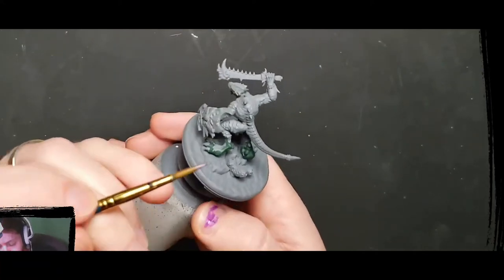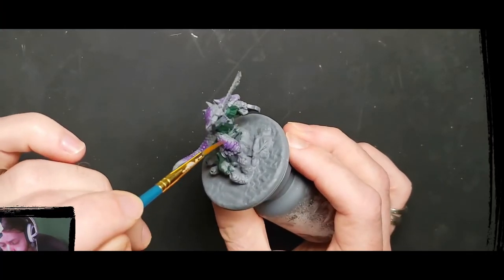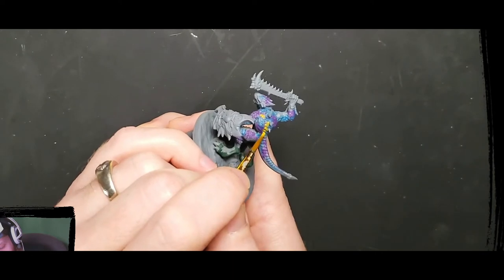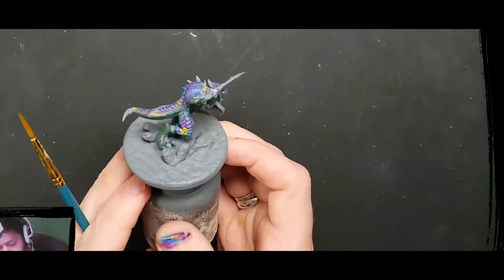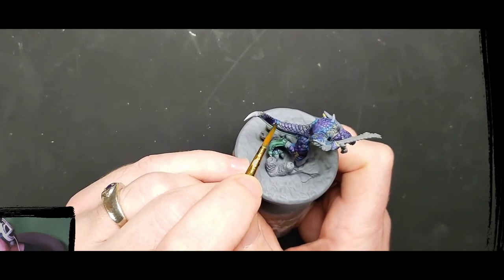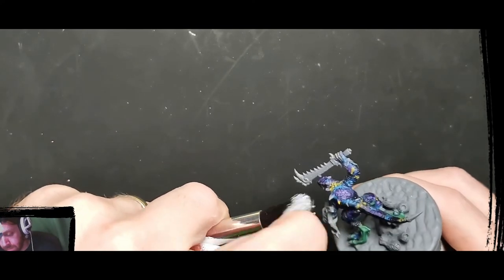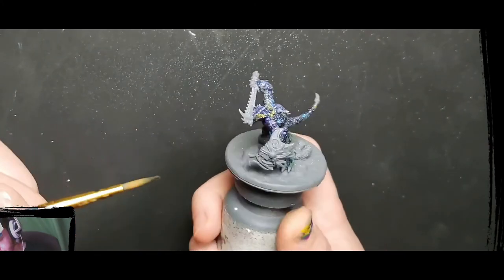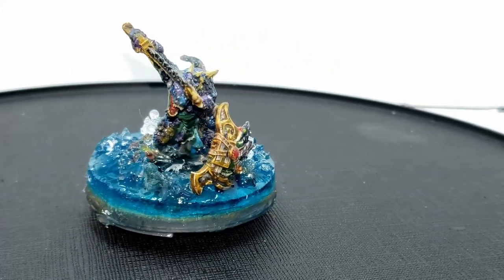Easy Space Nebula Effect (no airbrush)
This paint scheme was born when I first heard about the Straborn Seraphon faction in Age of Sigmar. Easy and quick, I hope that this helps to further inspire. The mini was a free release from Onepagerules.